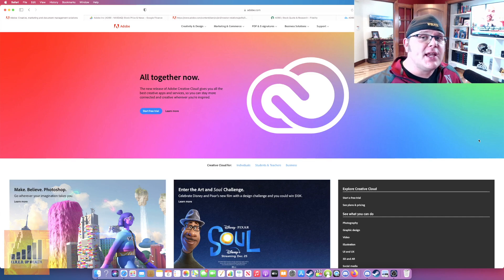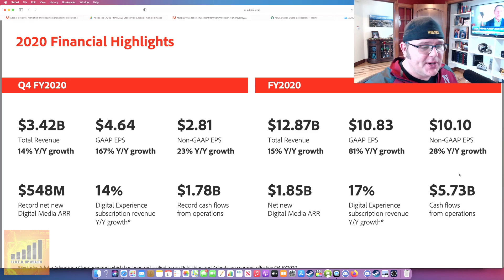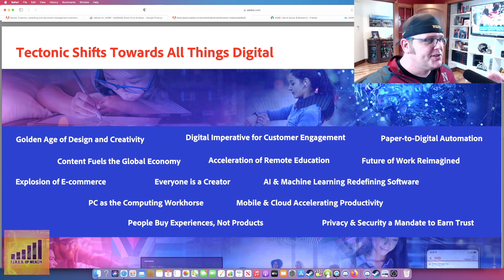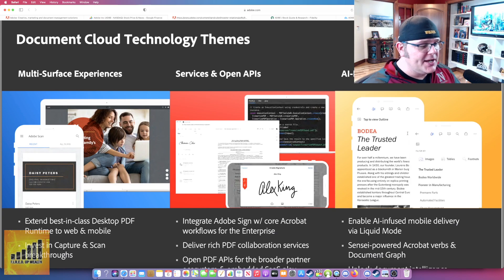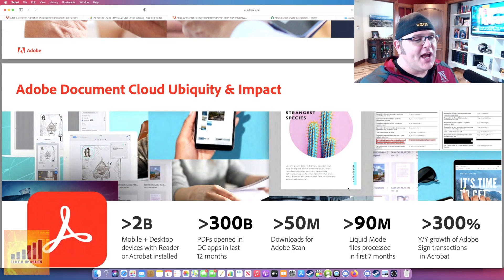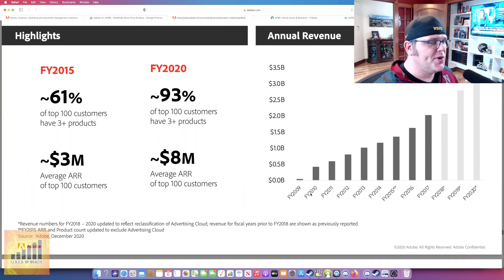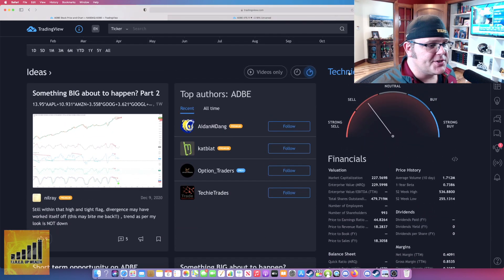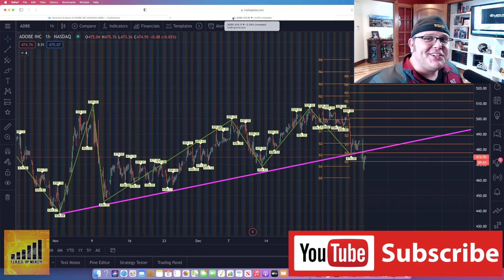Should You Buy Adobe Stock? $ADBE Stock Market Analysis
Today I discuss Adobe stock analysis. Should you buy ADBE stock for your growth stock portfolio? Adobe has solid growth and even better profit margins. Adobe has been growing their Creative Cloud SaaS subscription model. ADBE also has new products like Adobe Sign and Adobe Connect. I consider Adobe attractive growth...perhaps even a value at these levels. Let me explain why.